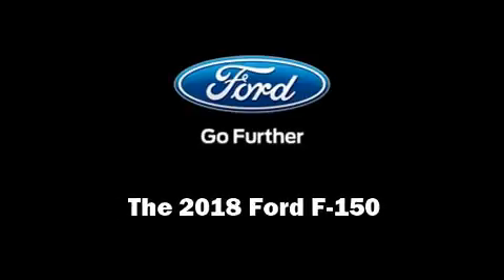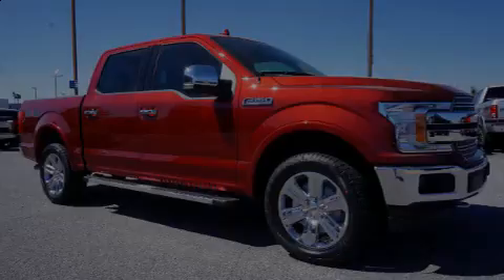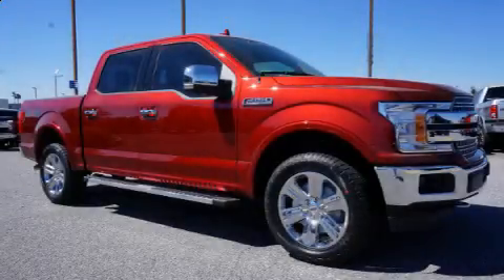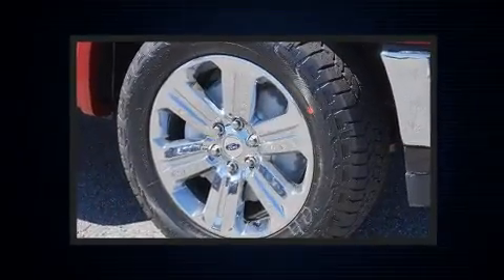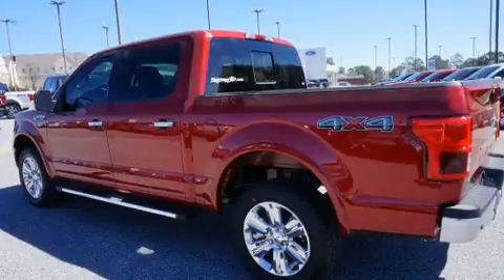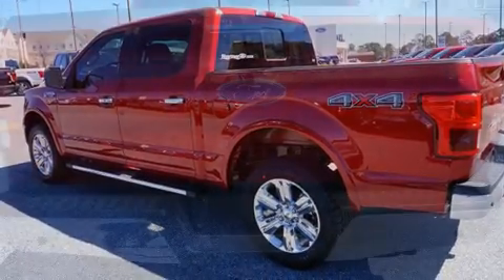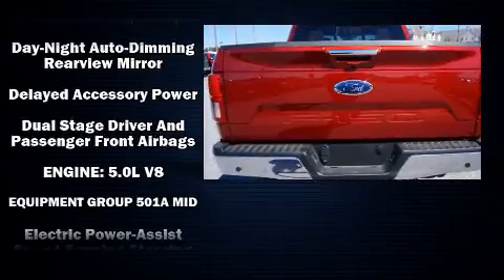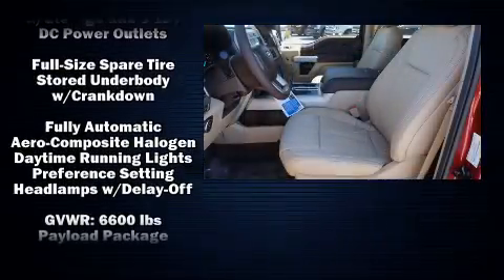2018 Ford F-150 Lariat in Columbus, GA 31904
Rivertown Ford
1680 Whittlesey Road

Familiarize yourself with the 2018 Ford F-150. It features an automatic transmission, 4-wheel drive, and 5 liter 8 cylinder engine. It includes heated seats, delay-off headlights, front and rear reading lights, adjustable headrests in all seating positions, a rear step bumper, tilt steering wheel, a bedliner, and seat memory. Features such as automatic climate control and leather upholstery prove that economical transportation does not need to be sparsely equipped. Power adjustable pedals allow the driver to optimize his or her driving position, enhancing visibility, comfort and safety. For drivers who enjoy the natural environment, a power moon roof allows an infusion of fresh air. Take assurance in side curtain airbags, providing head protection in the event of a severe collision. Our experienced sales staff is eager to share its knowledge and enthusiasm with you. We'd be happy to answer any questions that you may have. We are here to help you.